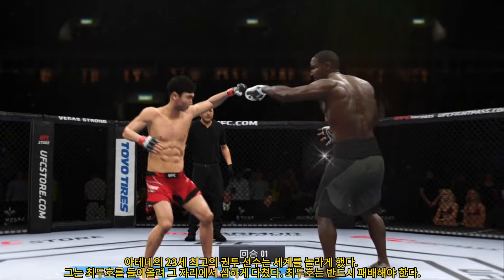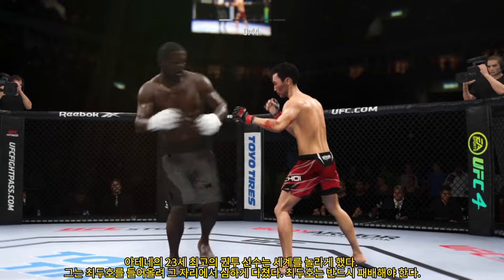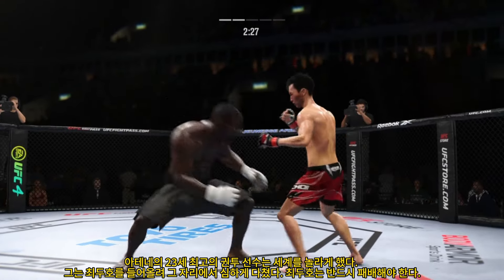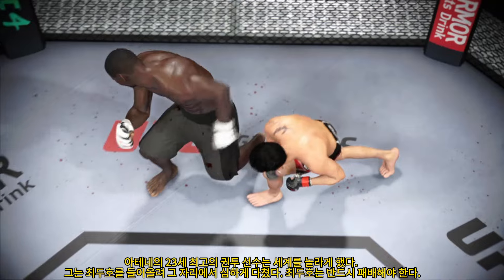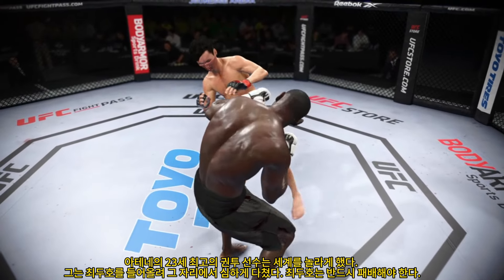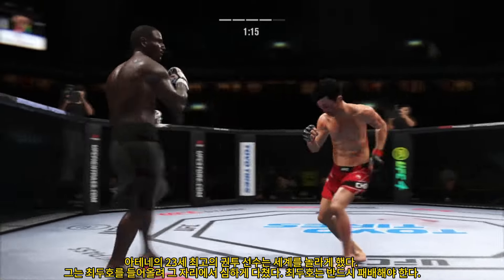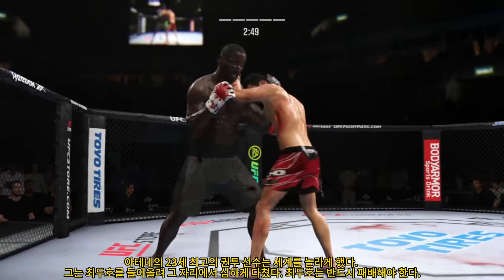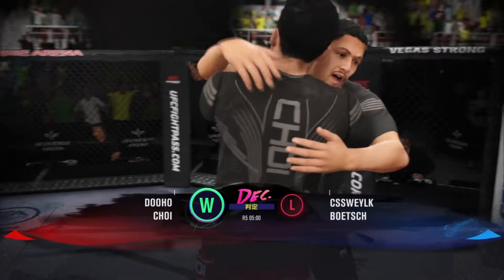UFC：최두호에게 큰 일이 일어났습니다. 미국의 한 권투 챔피언은 너무 사악해서 몇 번의 펀치로 최두호에게 심각한 부상을 입혔습니다.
UFC：최두호에게 큰 일이 일어났습니다. 미국의 한 권투 챔피언은 너무 사악해서 몇 번의 펀치로 최두호에게 심각한 부상을 입혔습니다.최두호하이라이트 최두호 doohochoiThis is a virtual game video and channel, for entertainment only! Does not represent anyone advertised by the channel!